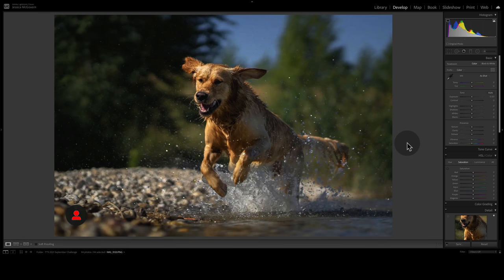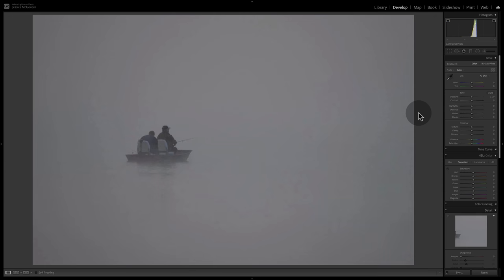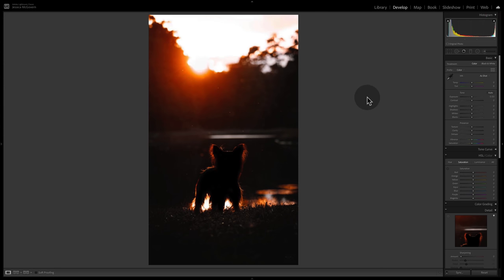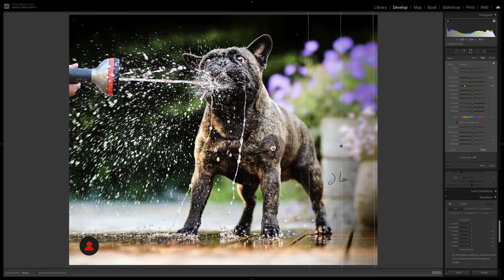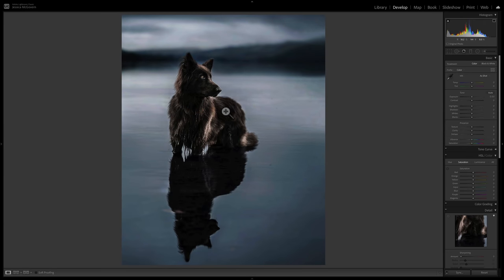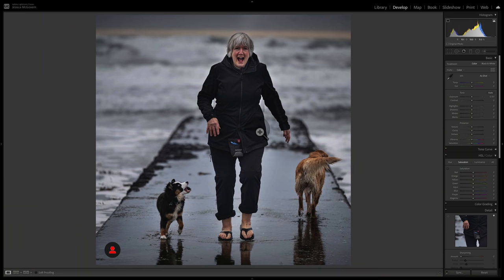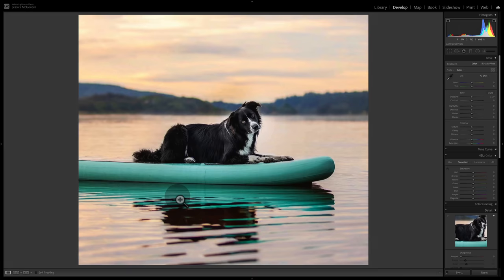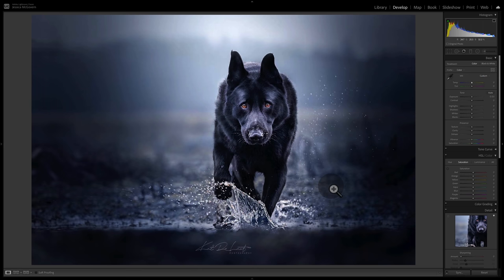Multi-Award-Winning Photographer Reviews YOUR September Photo Challenge Images | WATER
[Note from me: Not sure what's going on with the colour of me in this and yes, I know I look a bit interesting today - I was sick when this was recorded so please let this one slide 🙌]

So, September's theme was Water. Wow, did you guys deliver. Amazing composition, stunning scenery and beautiful subjects! So many incredible photographs.

Multi award-winning photographer and mentor Jessica McGovern reviews your entries, announces the winner and announces the theme of Octobers challenge.

Congratulations to the winners!

❖ 1 x in-depth individual monthly critique